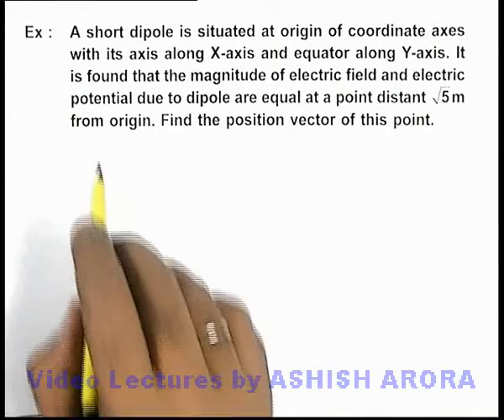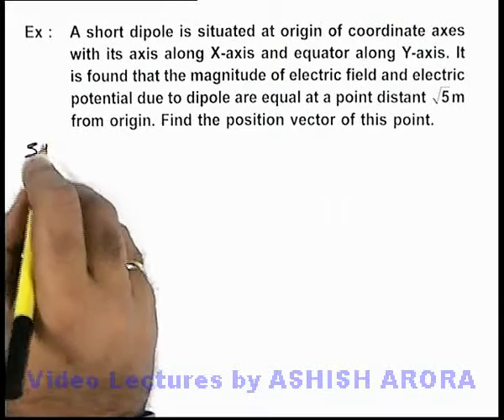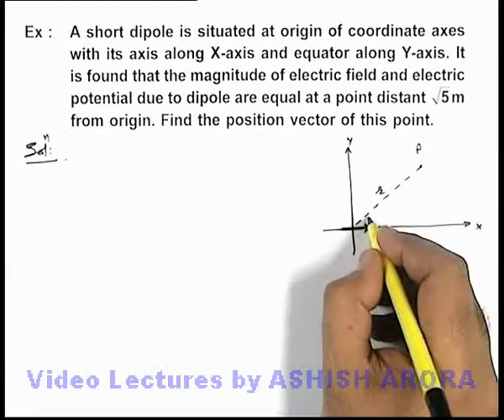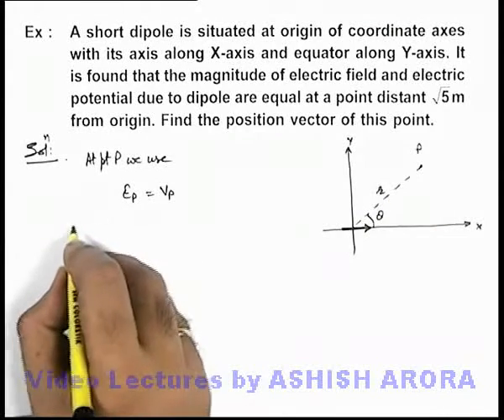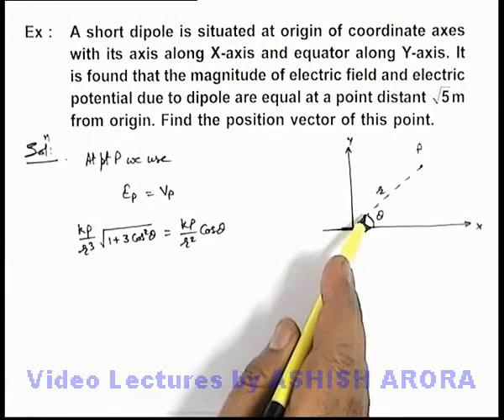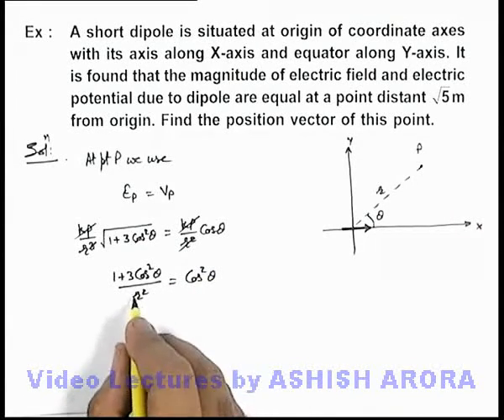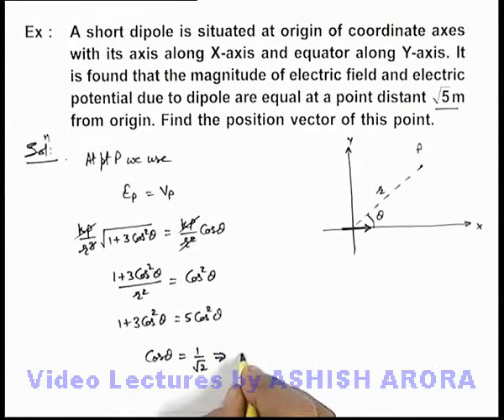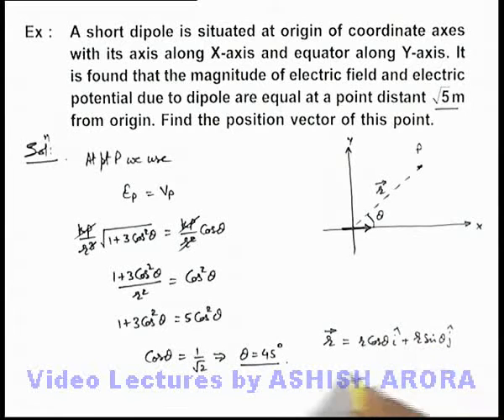Class 12 Physics | #50 Electric Potential | Solved Example-23 on Electric Potential | For JEE & NEET